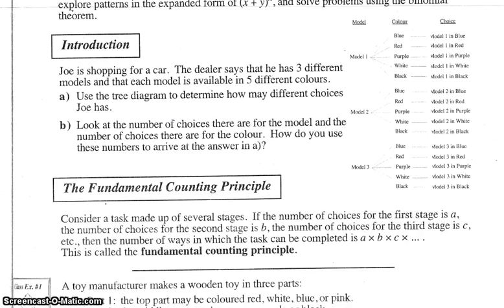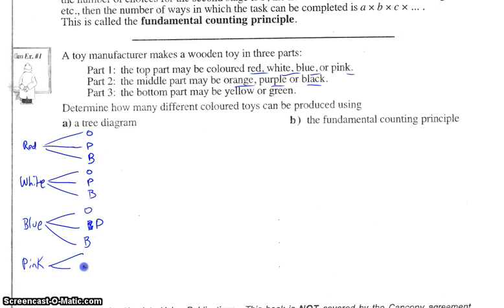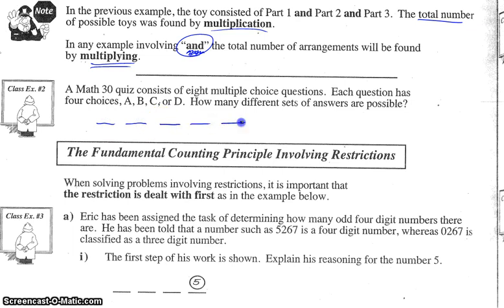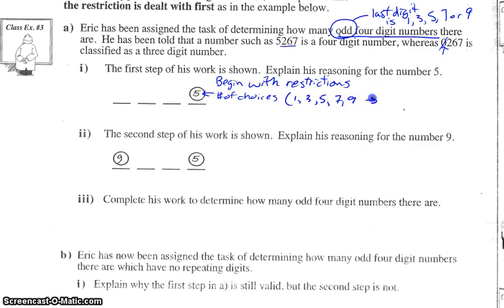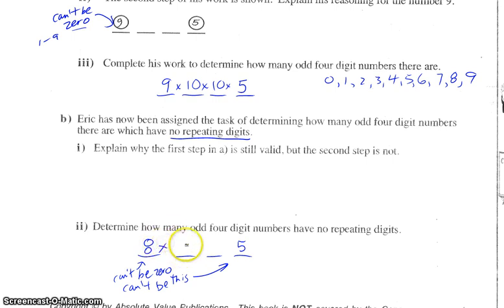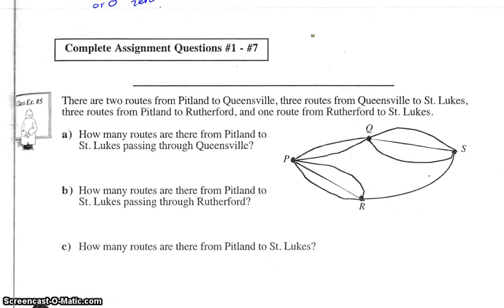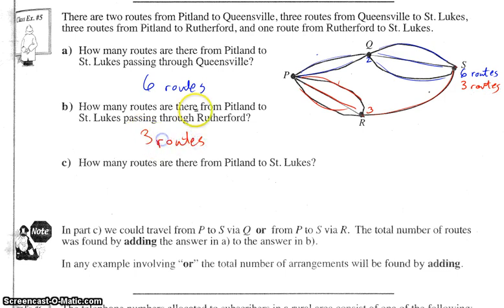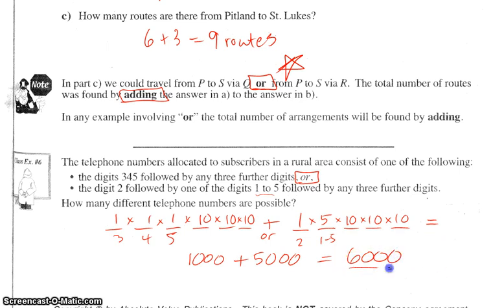Lesson 1 Fundamental Counting Principle Part 1